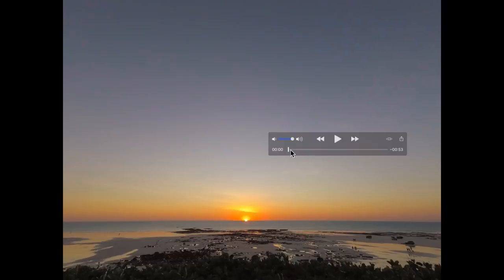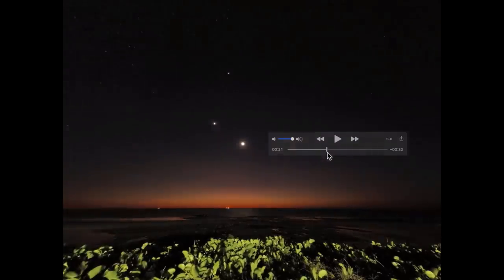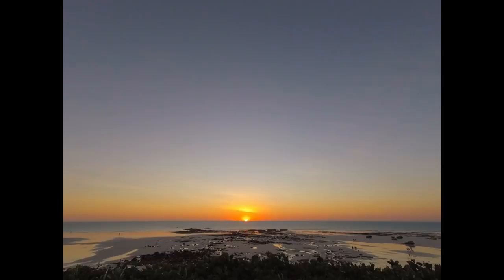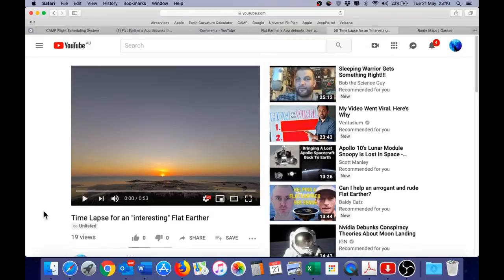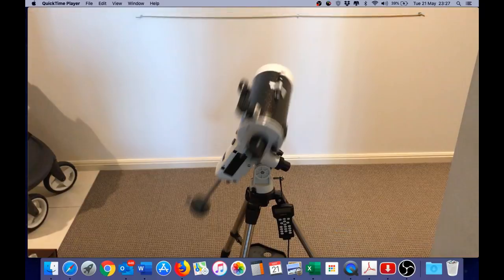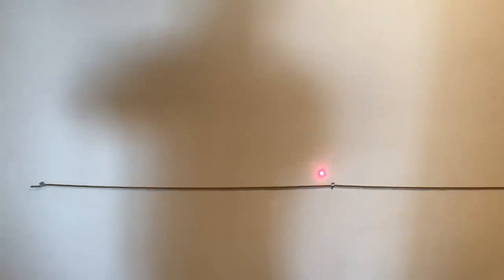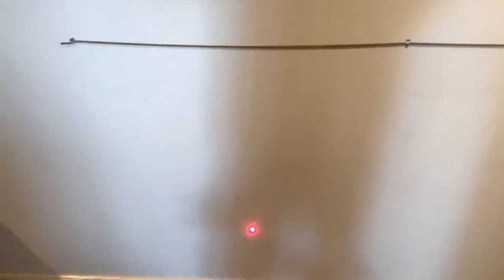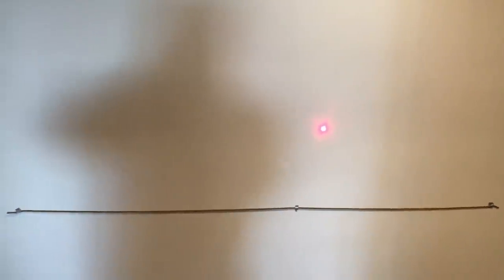South of the Equator the Sun keeps moving left after it sets.